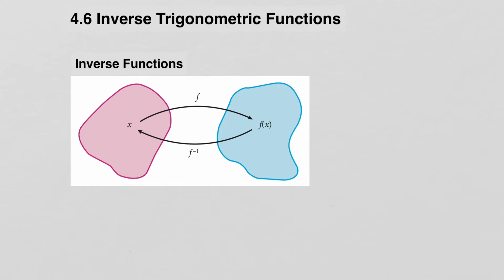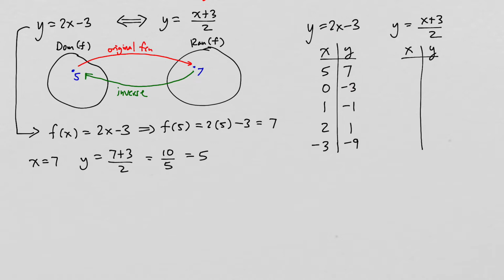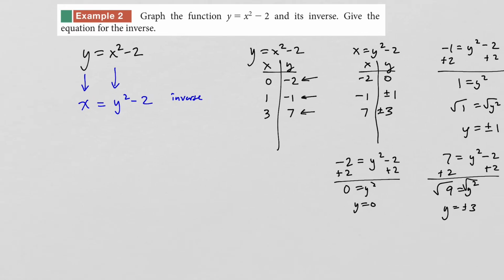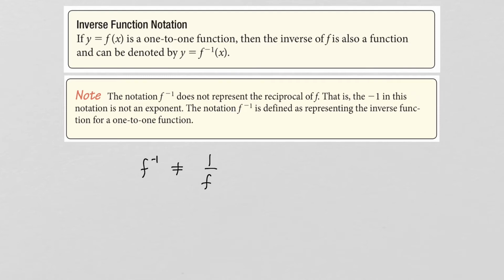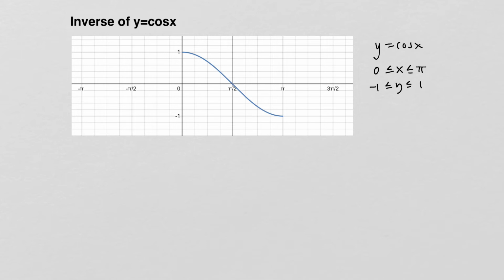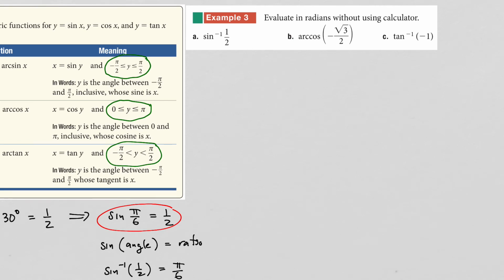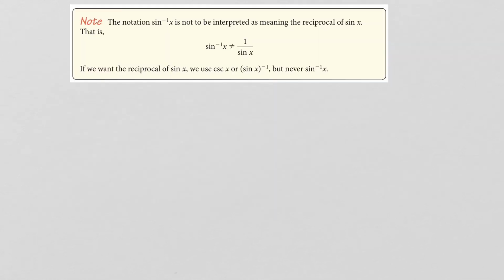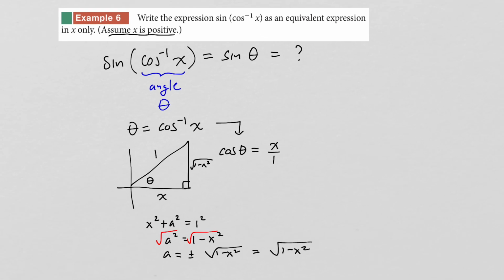4.6 Inverse Trigonometric Functions